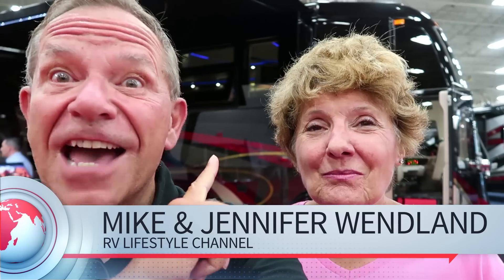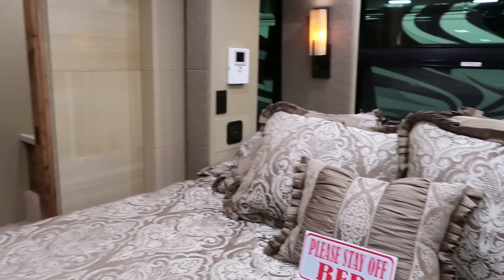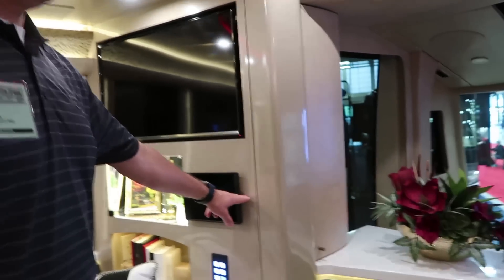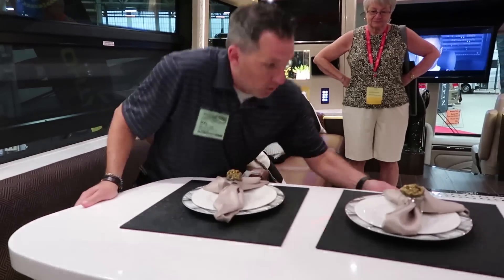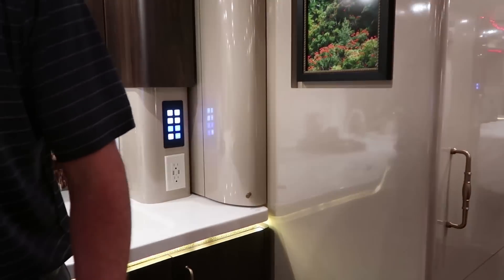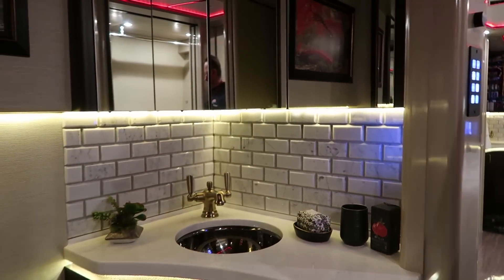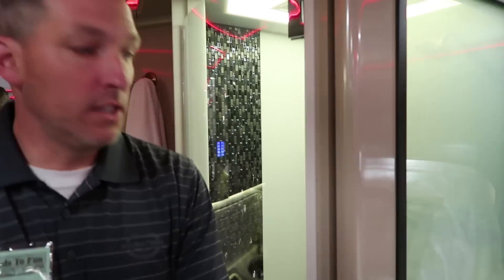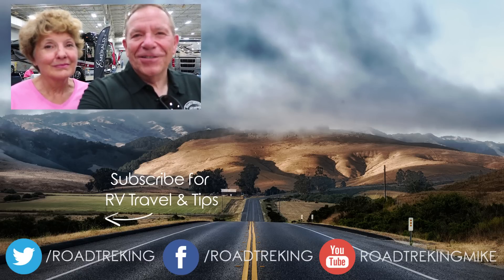RV Living tour of crazy expensive $2.5 Million luxury RV from Marathon Coach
Ever wondered what it would be like to live to do your rv living in a $2.5 million RV?
Yes, there is such a thing. Motorhomes are getting more and more luxurious. At a recent RV show, we toured two Class A RVs that were well over a million dollars. The first - $1.5 million. The second, after taxes and fees, $2.5 million. Come tour them with us...but first take off your shoes!

All the RV Products, gadgets and gear we use and mention on the blog, podcast and RV Lifestyle Channel can be found